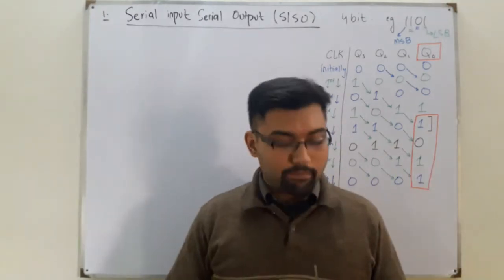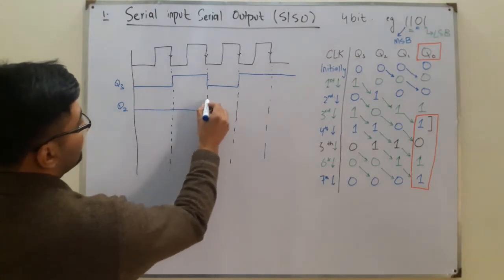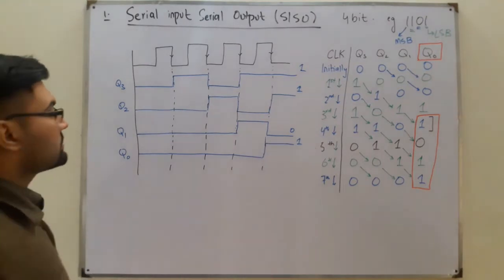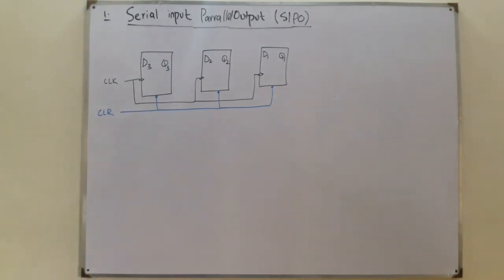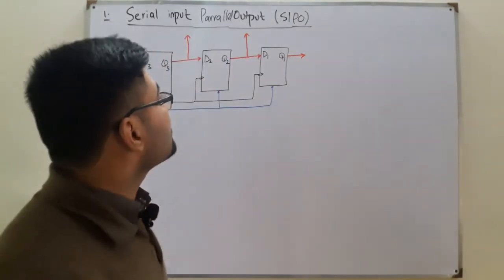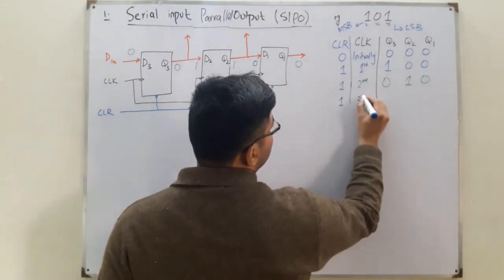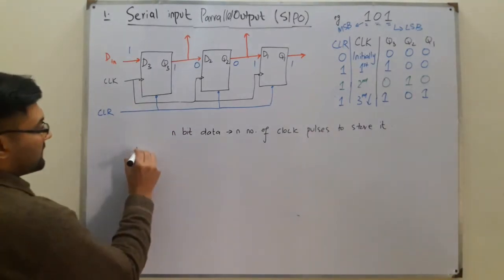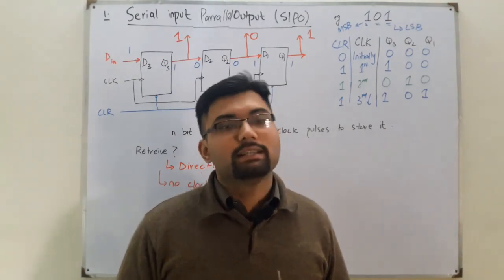Serial Input Parallel Output Register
Lecture 107